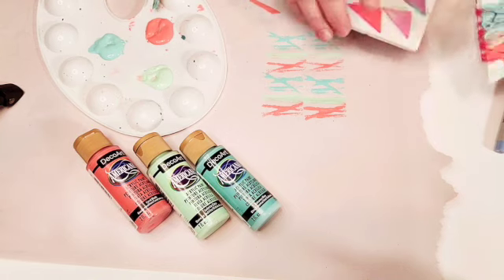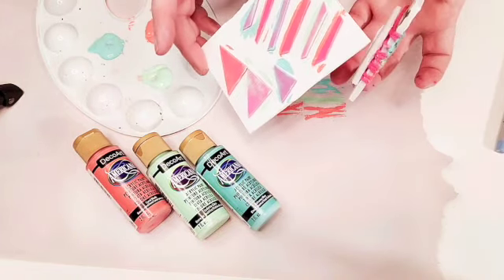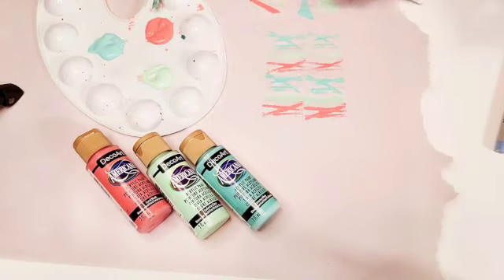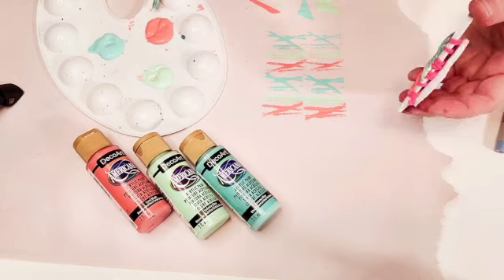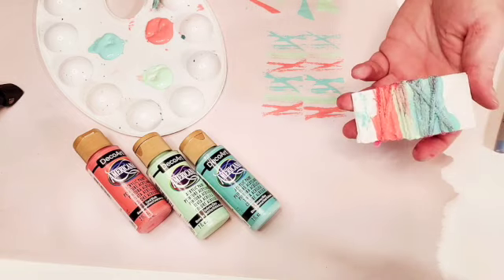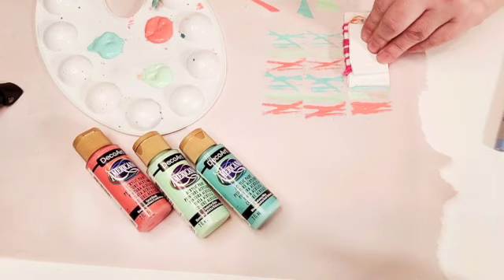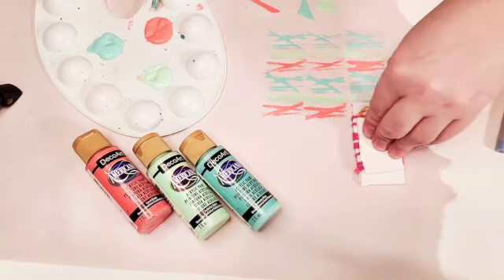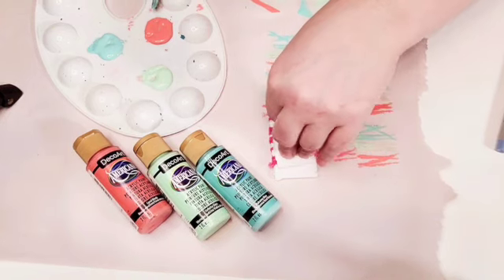The Craft Minute with DecoArt®: Make Your Own Stamps